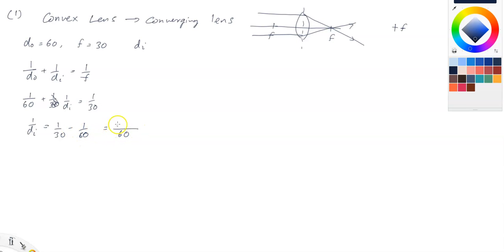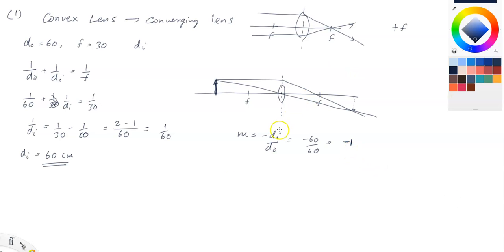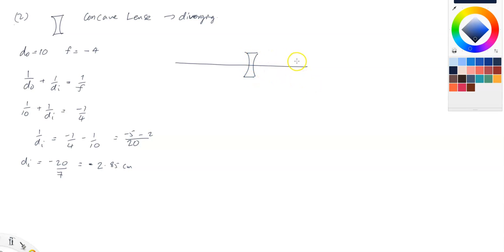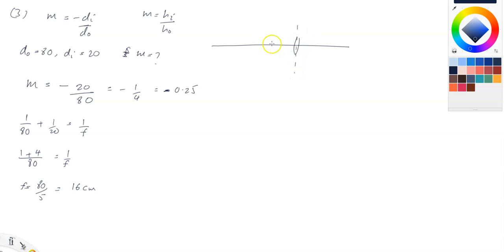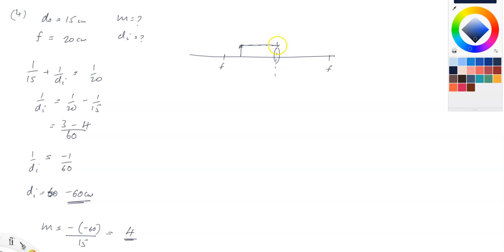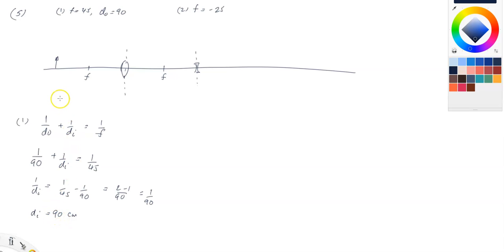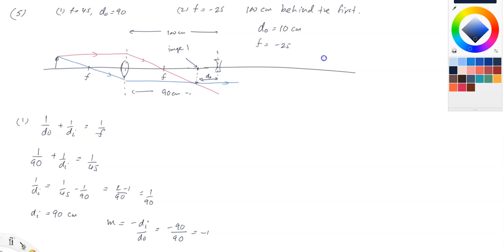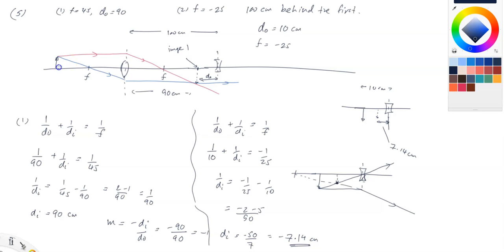week 16 problems